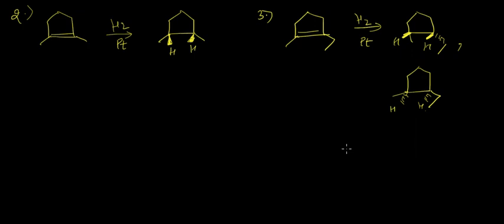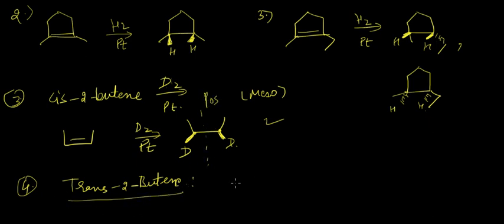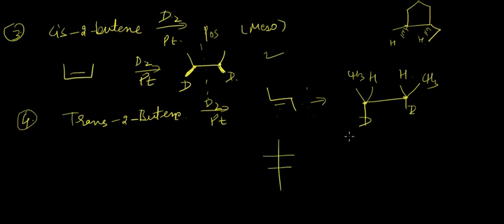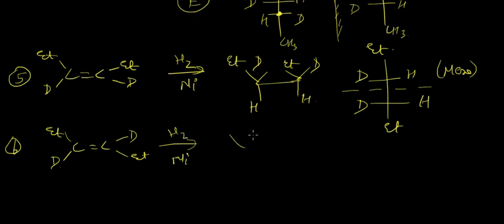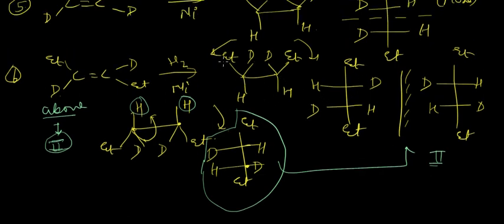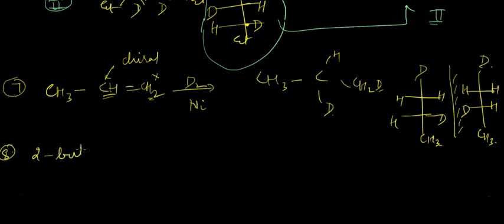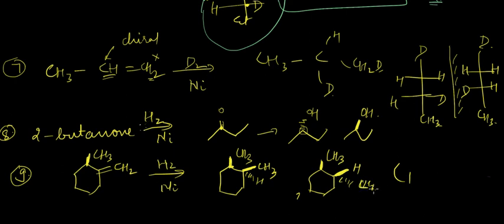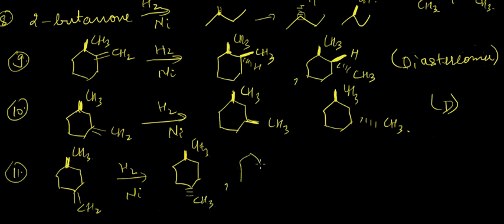136. Reaction of Alkene with H2